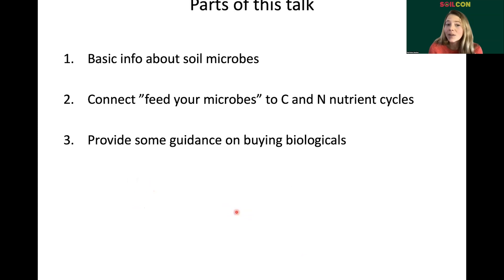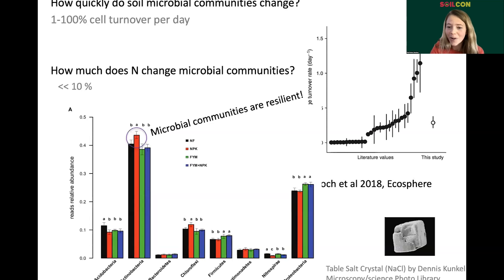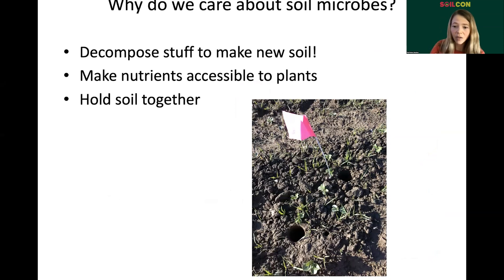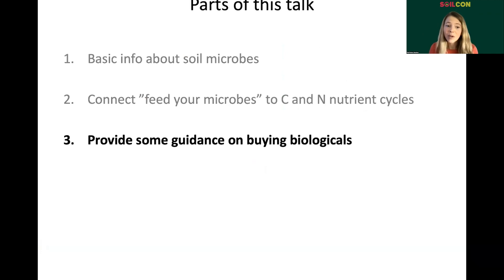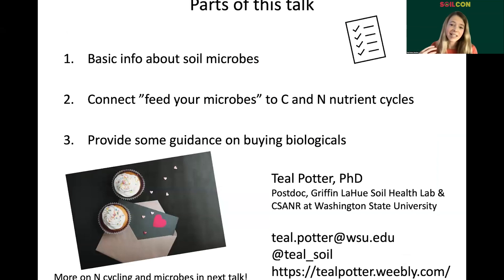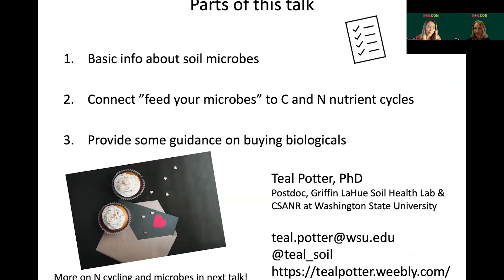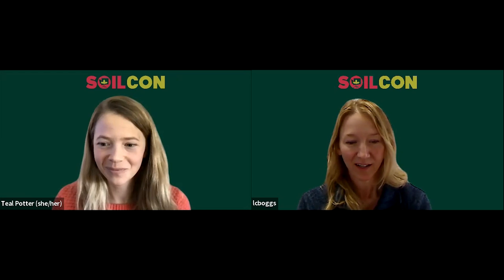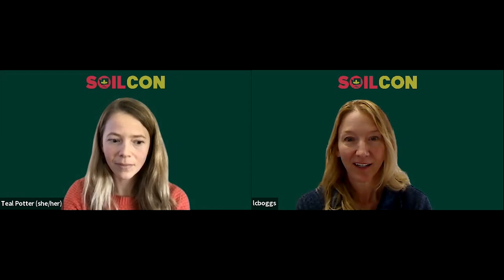What does "feeding you microbes" mean? Teal Potter | Washington State University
Key takeaways:
Feeding your soil microbes can increase or decrease soil C and N. The phrase is not precise.
The hope for “feed your microbes” is to leverage the services they can provide in working soils, but the science is far from optimizing.
Microbial communities are resilient.
Back to the basics of keeping soil on your field if experimenting with biologicals, start small and ask questions.

This conference was supported by the WSU Center for Sustaining Agriculture and Natural Resources (CSANR) and the USDA Sustainable Agriculture Research and Education program (SARE). This material is based upon work that is supported by the National Institute of Food and Agriculture, U.S. Department of Agriculture, under award number G203-22-W7905 through the Western Sustainable Agriculture Research and Education program under project numbers WSP22-001 and ESP 20-001. USDA is an equal opportunity employer and service provider.  Any opinions, findings, conclusions, or recommendations expressed in this conference are those of the author(s) and do not necessarily reflect the view of the U.S. Department of Agriculture.